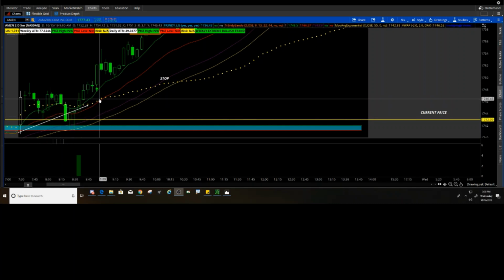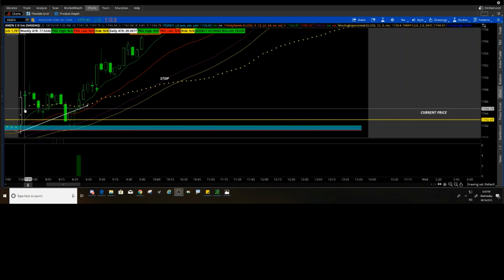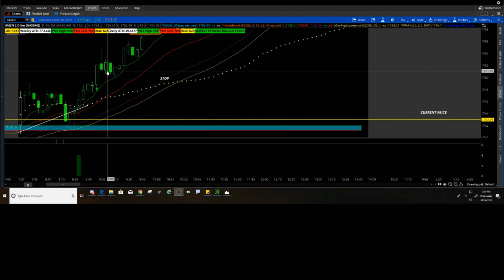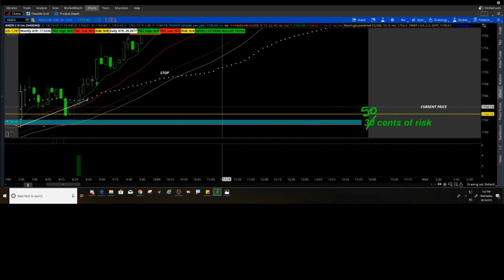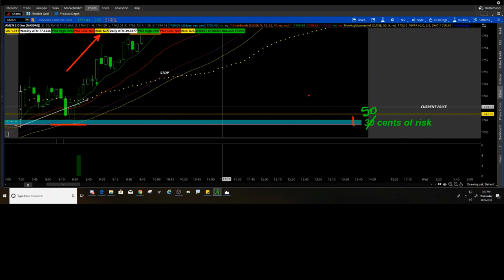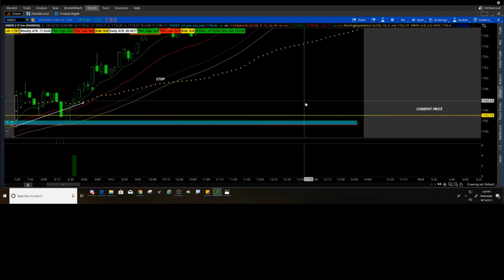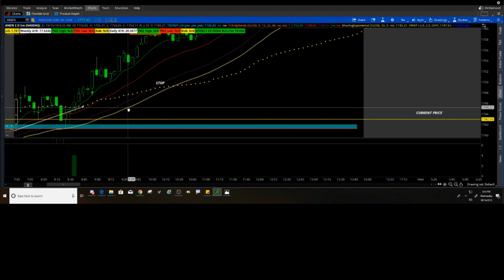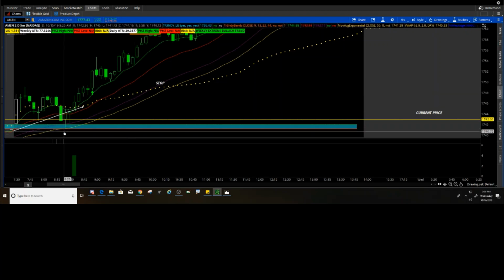PMZ or Premarket Zone